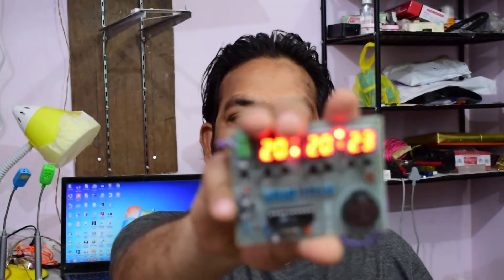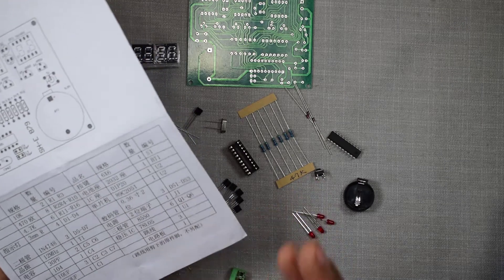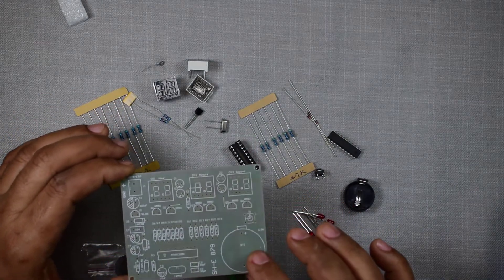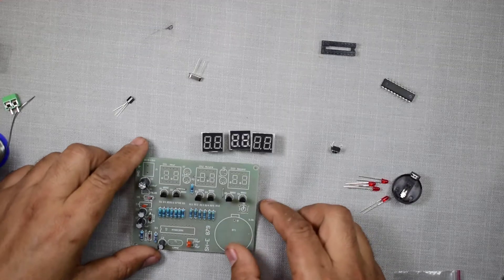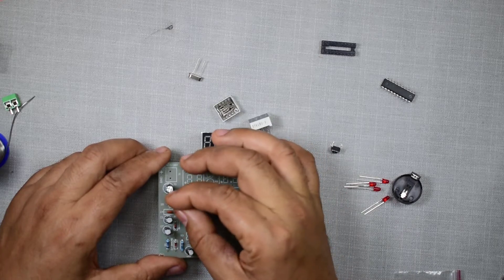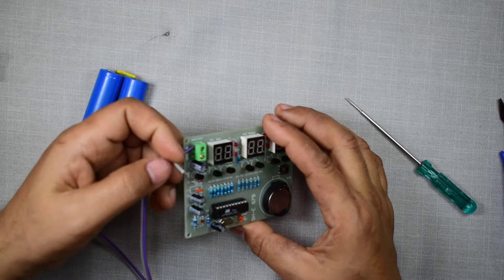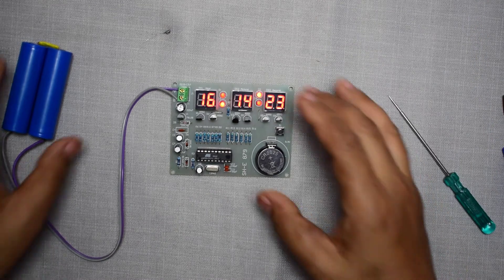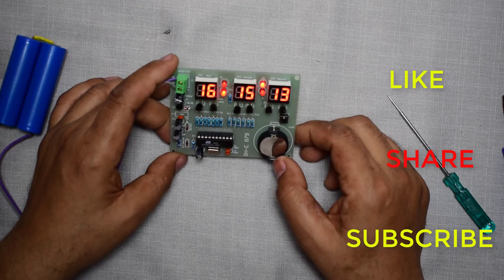DIGITAL CLOCK|| Digital Electronic Clock DIY Innovative Ideas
The most important thing in life is time, So make Digital Electronic Clock,  DIY Innovative Ideas.

My gears:
My smartphone
My DSLR

My Playlists are:
My Playlists are :
DIY from INNOVATIVE IDEAS Channel